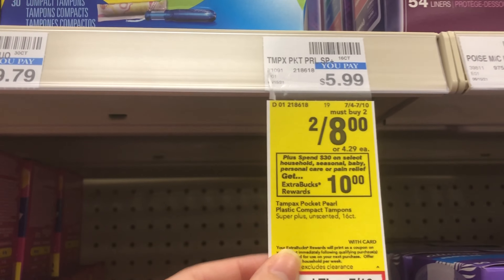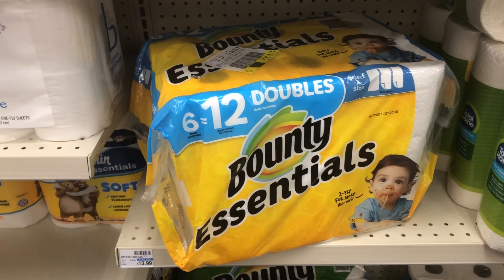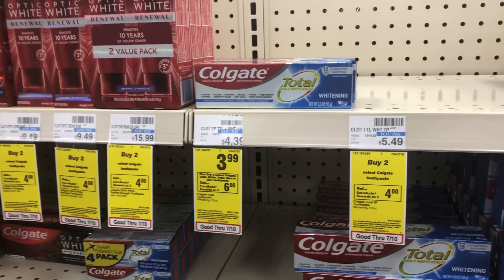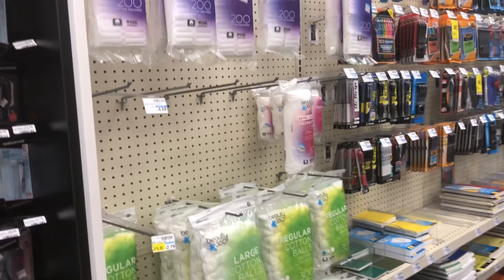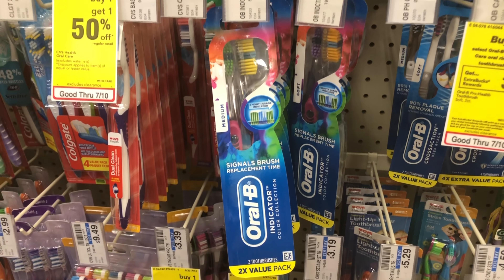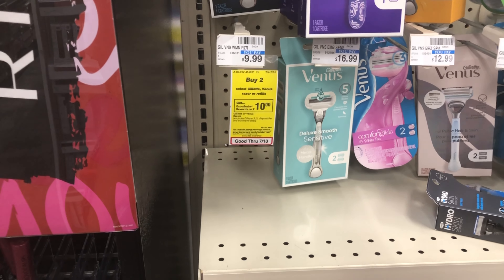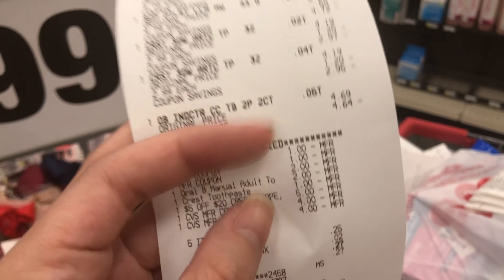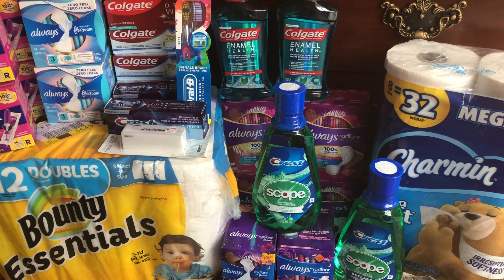CVS HAUL 07/04-07/10 | FREE PERSONAL CARE AND PAPER PRODUCT!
It's an exciting week! Not that many deals, but hello free personal care and I got a free thing of paper products!

Using up those ExtraBucks on laundry products, beauty, oral care! Spend $30, Get Back $10 Scenario!

Save More With The Following Codes:

ShopKick 250 kicks = $1
Open the App and Scan Products when you walk in!